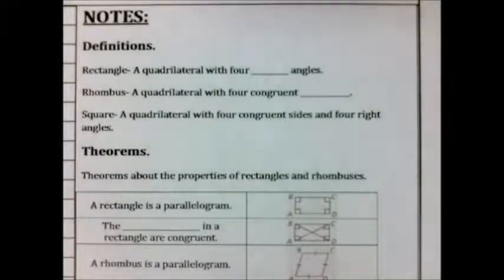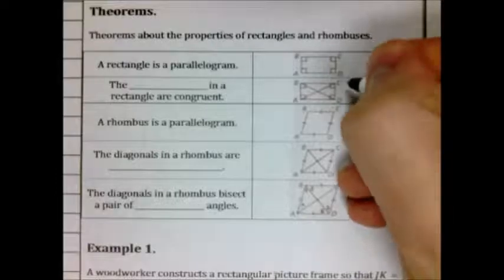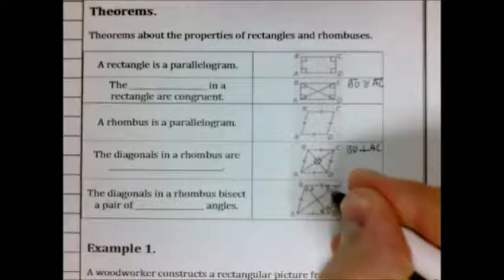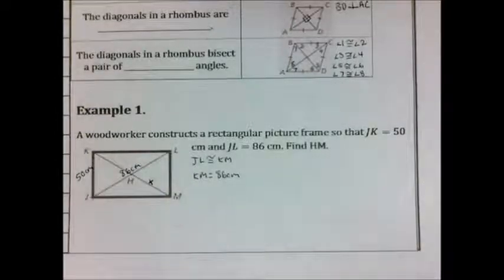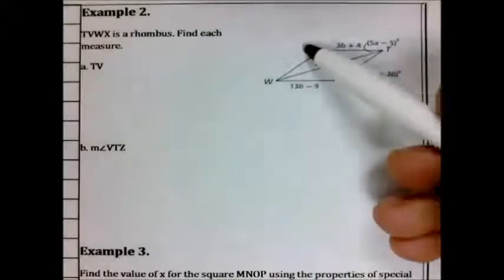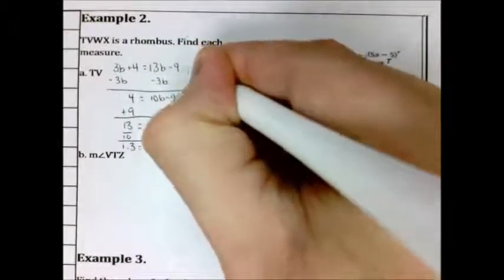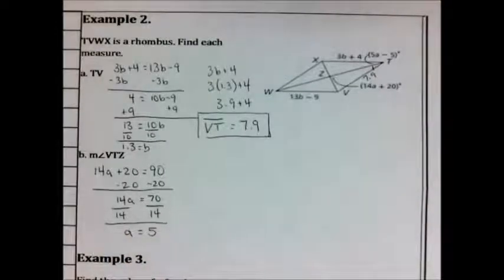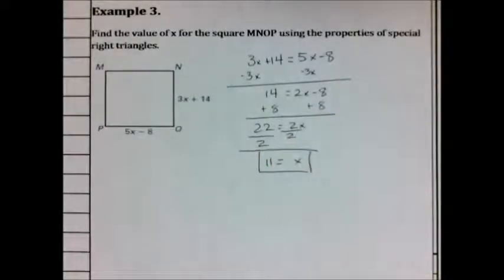3. Properties of Special Parallelograms